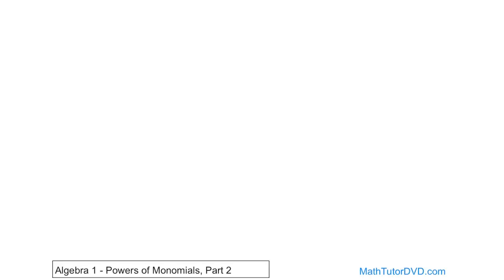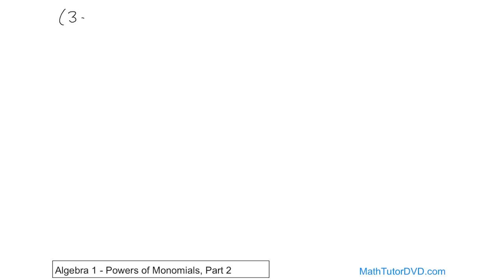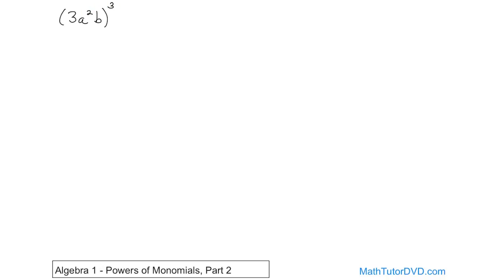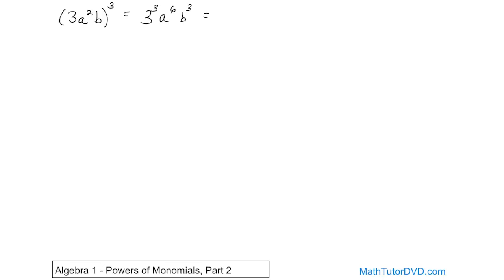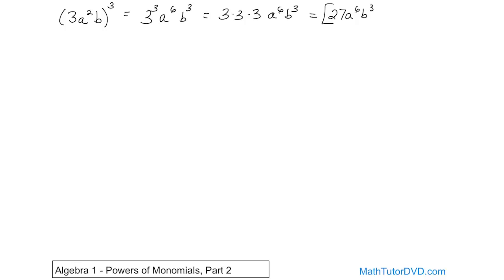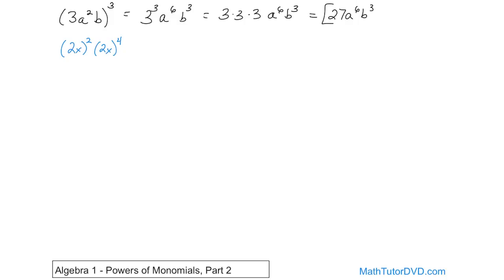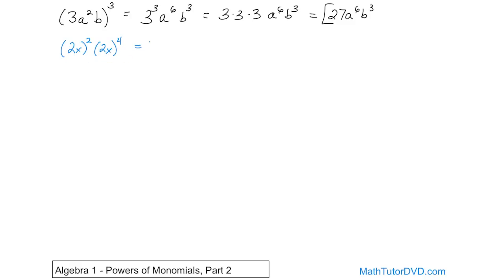Algebra 1 Unit 4 Lesson 11 Powers Of Monomials, Part 2